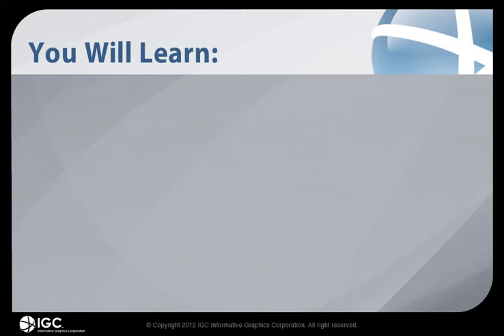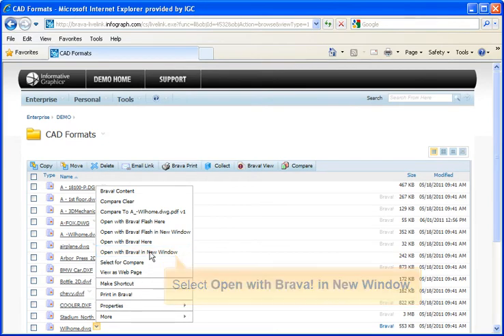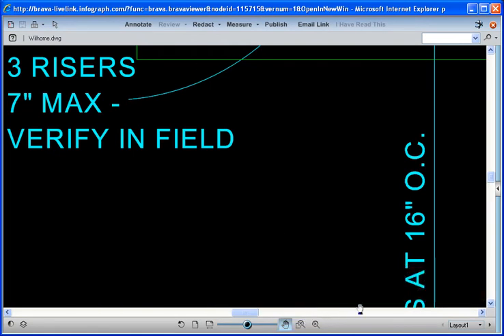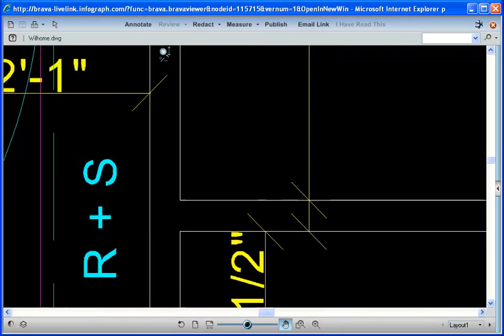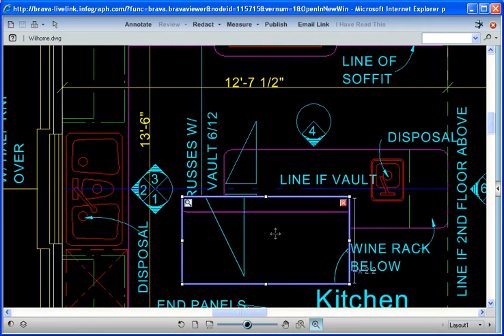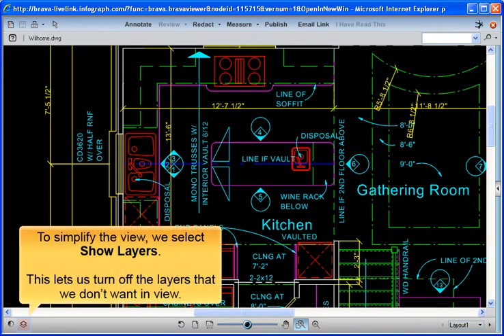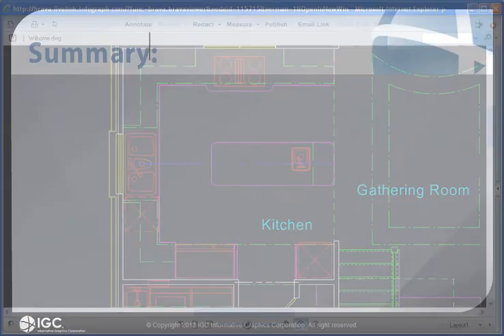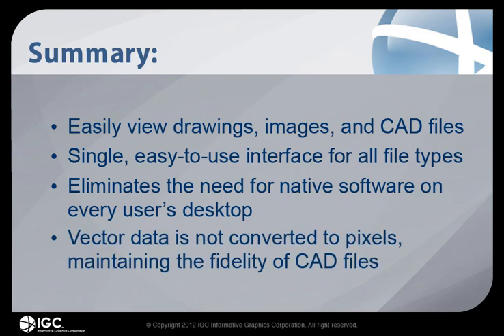Viewing Drawings in Brava! for OpenText Content Server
Learn how to view images and CAD files in practically any format with Brava for OpenText Content Server.